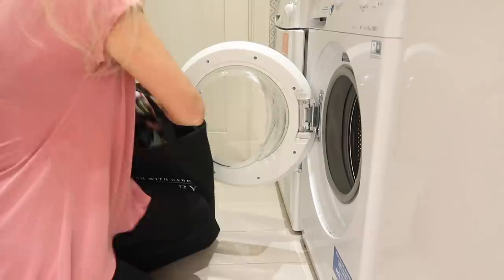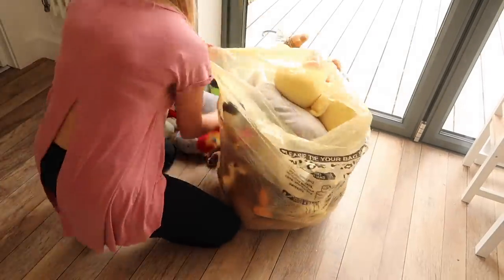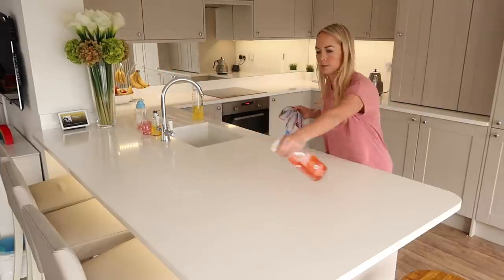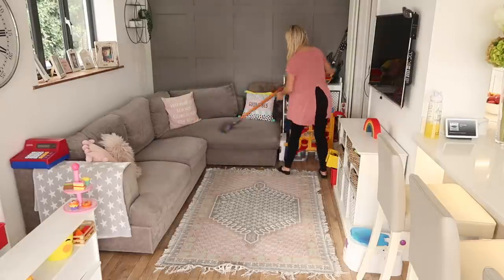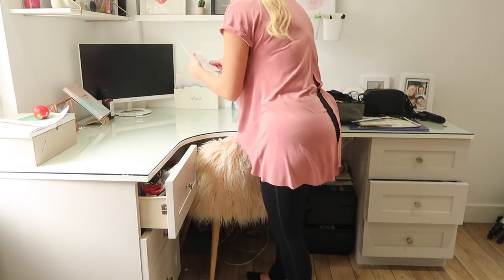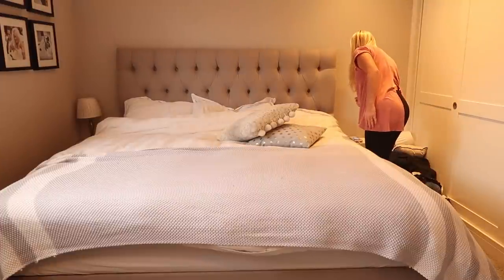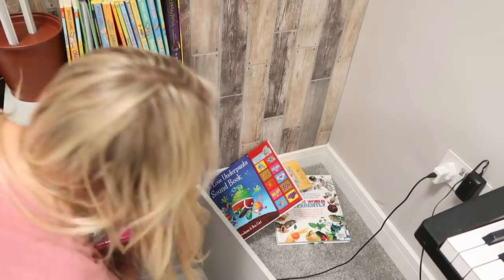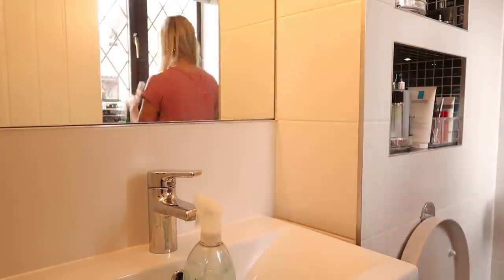CLEAN WITH ME | CLEANING MOTIVATION | SPEED CLEANING MY ENTIRE HOUSE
Clean with me 2019!  My house was a complete disaster so I did an entire house speed clean.  I hope this give you cleaning motivation for your cleaning routine.

Dyson V8
Mop with spray
Method Floor Cleaner
Method Surface Spray
Dustpan and Brush
Persil Non Bio
Throw on our bed
Jackson's Book Shelf
Fraser's Bean Bag Storage

FAQ's ❤c